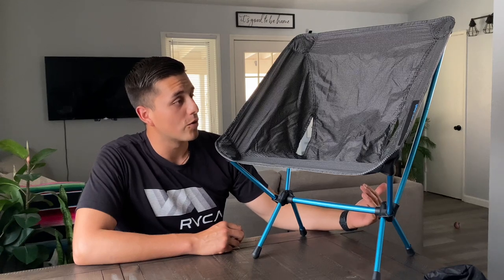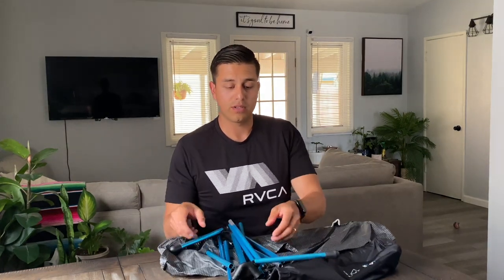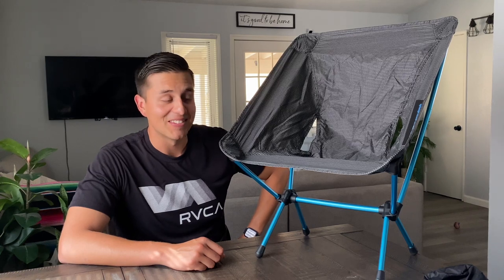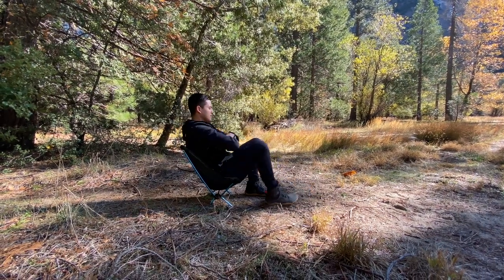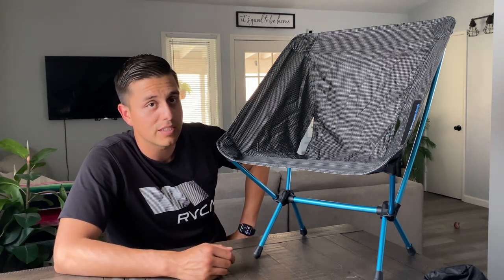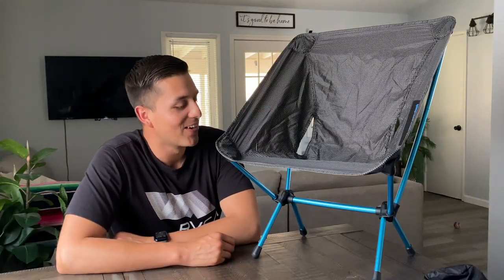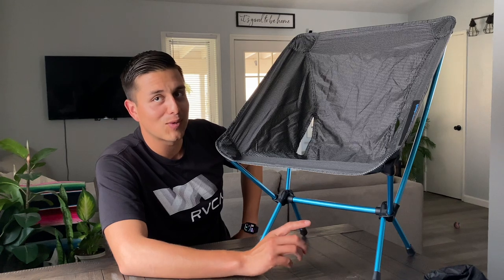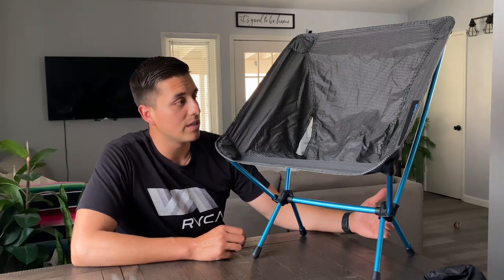Ultralight Camping Chair - Helinox Chair Zero Review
In this video I will be reviewing the Helinox Chair Zero. This ultralight compact chair is often used for camping and backpacking. I'll be reviewing my likes and dislikes of the chair and will give my overall impression that will hopefully answer this question: Is the Helinox Chair Zero worth the price?

Please let me know if you have questions about the chair or if you'd like to share your experience with this chair.

-Bernardo

*This review is unsponsored. All opinions are entirely my own.

Helinox Chair Zero:
Helinox Ground Cover:
VIVOBAREFOOT Tracker II FG Hiking Boots
iPhone Microphone